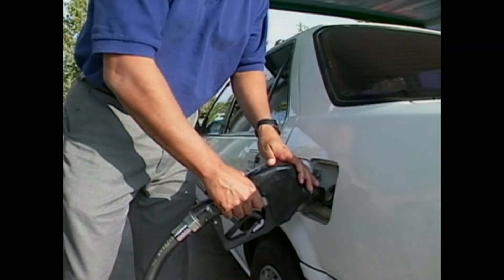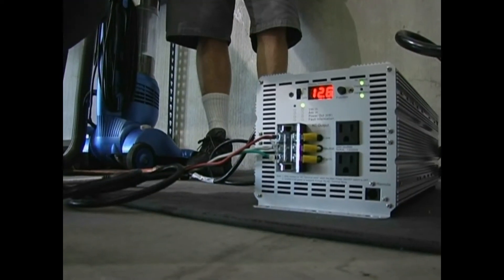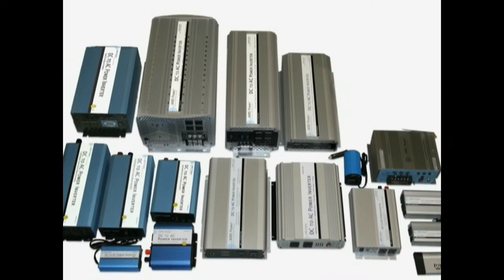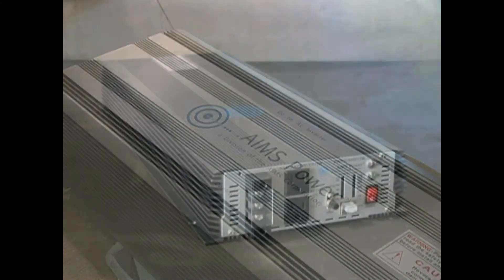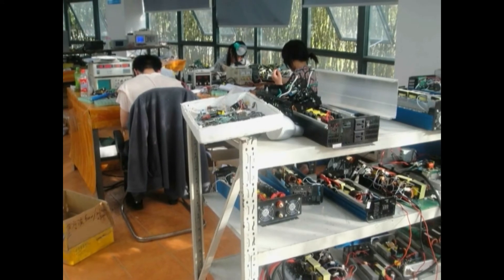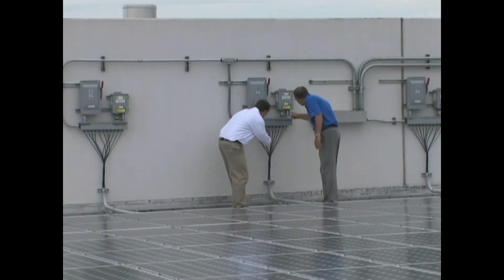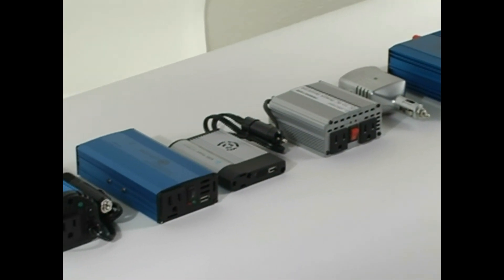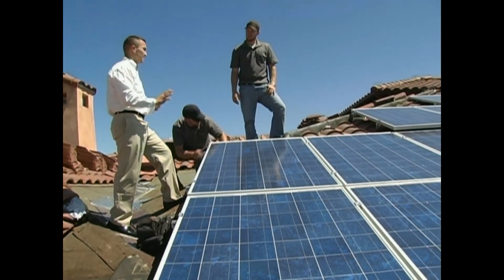AIMS Power Inverters - Profiles with Terry Bradshaw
Over the next couple of months we will be featured on a nationally broadcasted television show called Profiles with Terry, featuring Terry Bradshaw.  This video showcases the AIMS Power inverter product line and talks about some of our future projects.  If you are interested in knowing more about AIMS Power inverters and our complete line of power inverter products.  to find out more about the products featured in this video.

Profiles With Terry Bradshaw is presented to more than 90 million households in the United States and is aired on networks such as, CNN Headline News, FOX Business Network, Discovery Channel and ESPN 2. The show is produced in Profile's corporate studio and headquarters in Coral Springs, Florida and filmed on location worldwide.